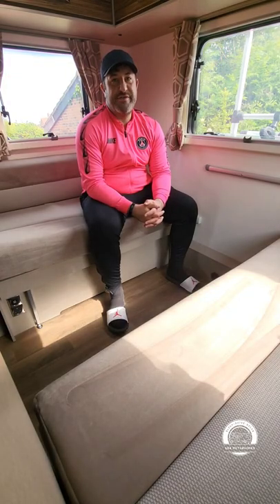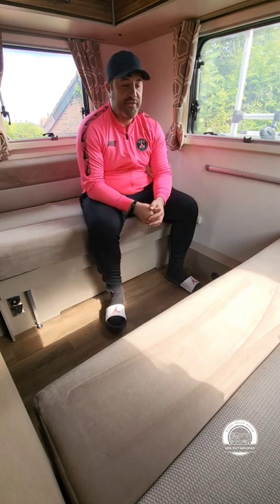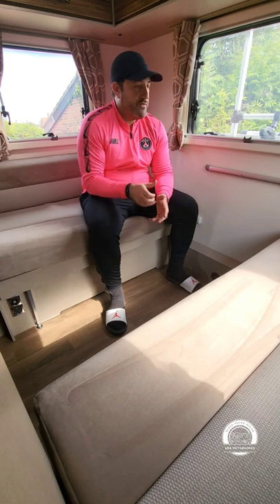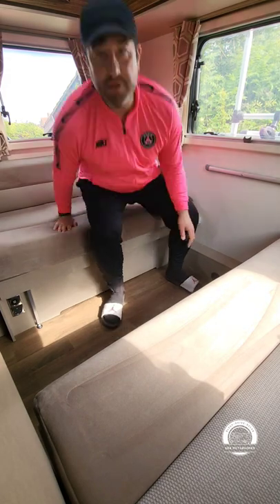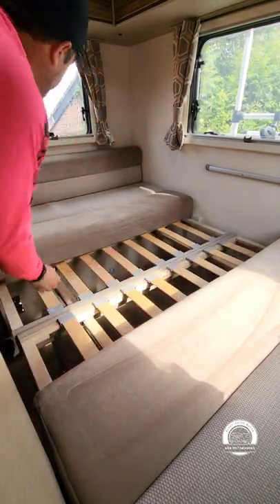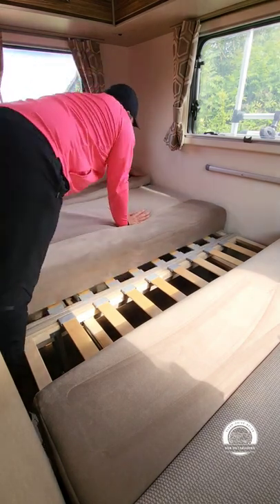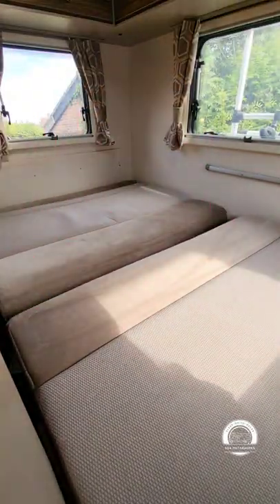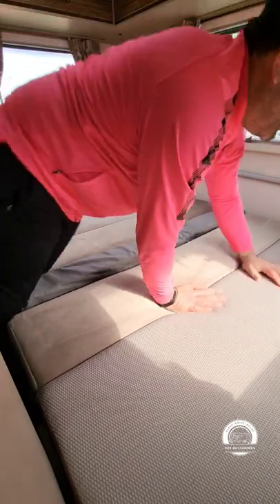Making the rear bed in a Swift Ace Viceroy Motorhome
in this video we show you how to quickly make up the bed in the rear living area of the 2020 Swift Ace Viceroy Motorhome